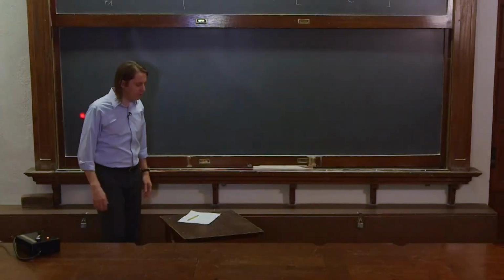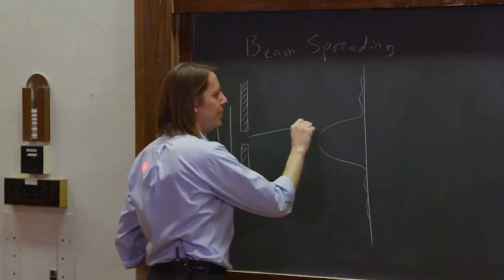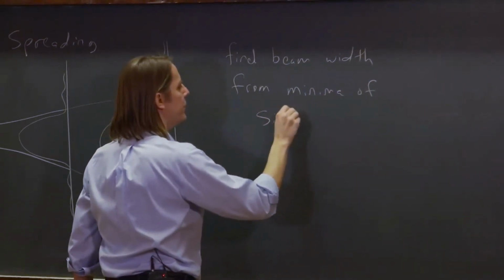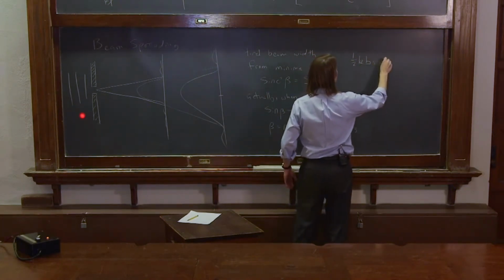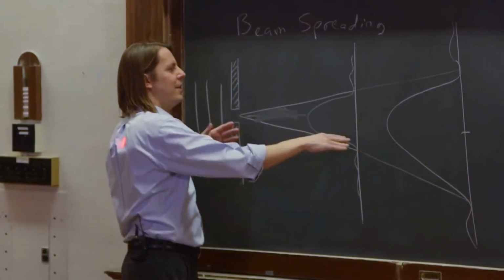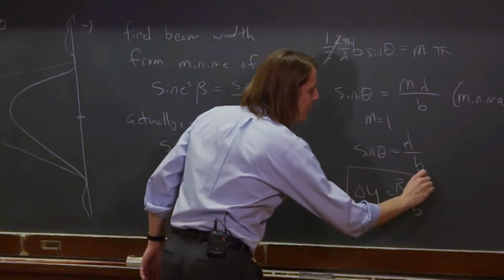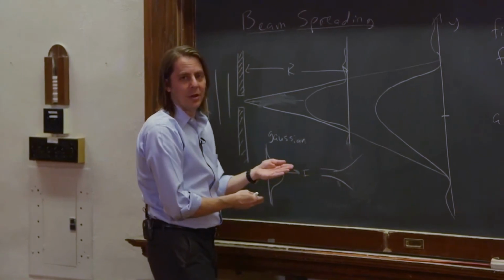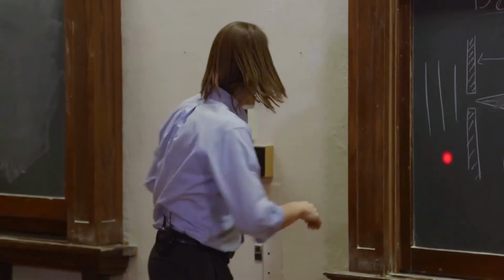PHYS 201 | Slit Diffraction 7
Due to diffraction, a beam cannot be perfectly collimated.